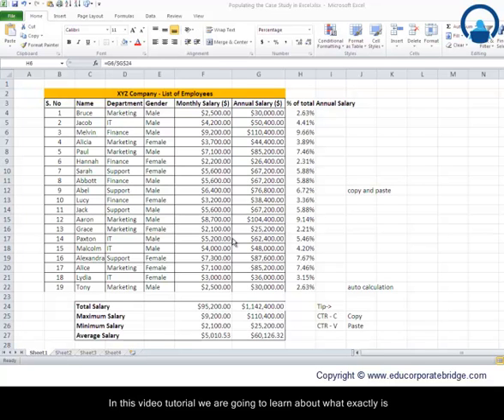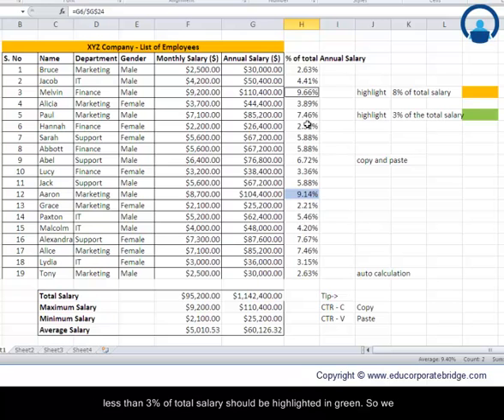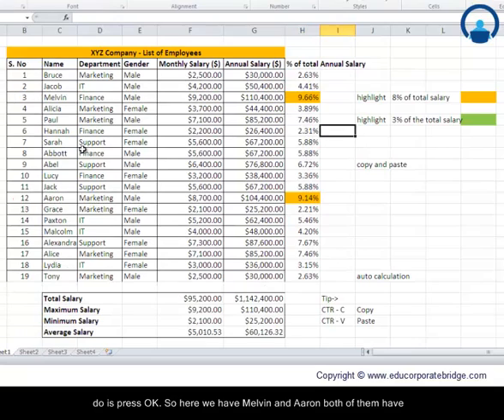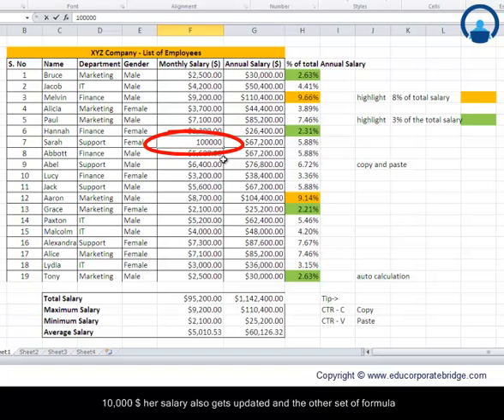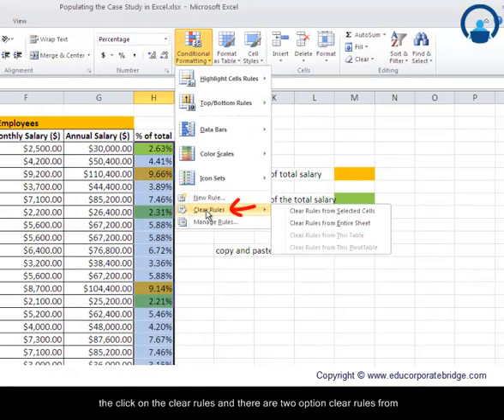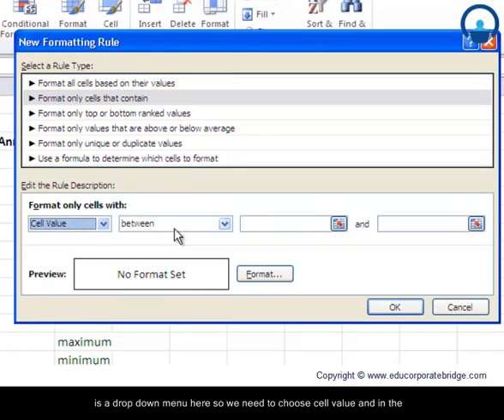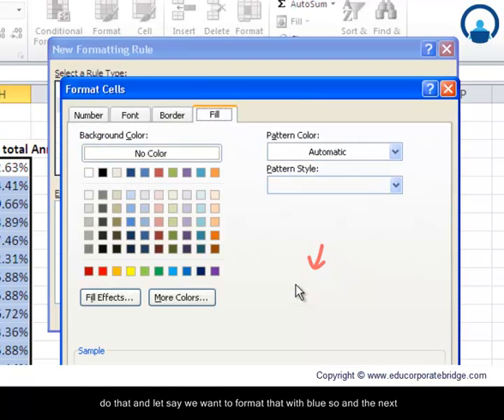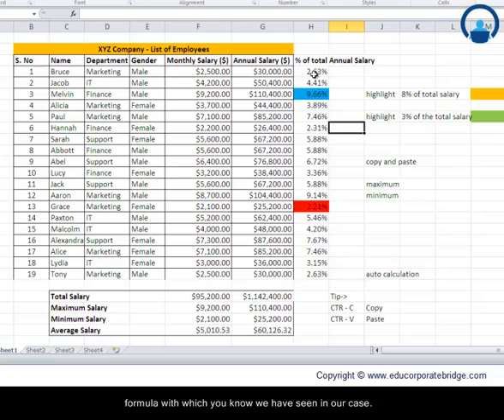How to use Excel Conditional formatting - Microsoft Excel tutorials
The video explains in detail of the following:-

1. About Conditional formatting.

2. Different ways to do conditional formatting on a given set of data

3.how can one give different colors to highlight the data required.

We learnt the following -

1) Conditional Formatting feature enables us to format a range of values so that unusual or important values, or values outside certain limits, are formatted in such a way as to call attention to them.

2) We can create NEW formatting rules or select from the already created rules from the toolbar